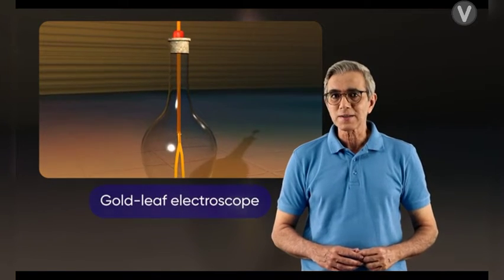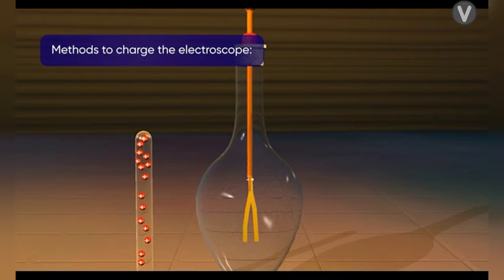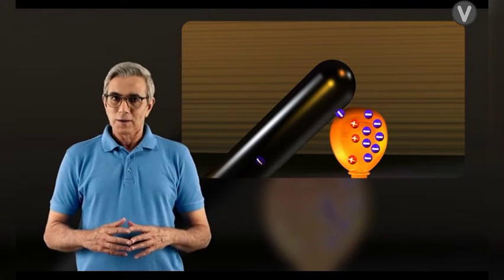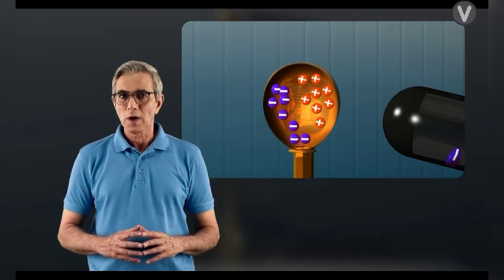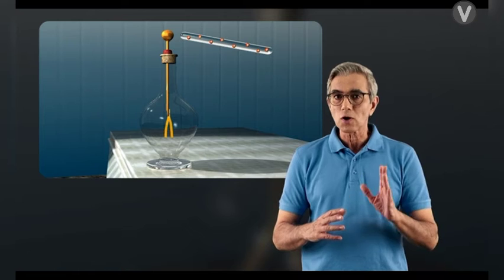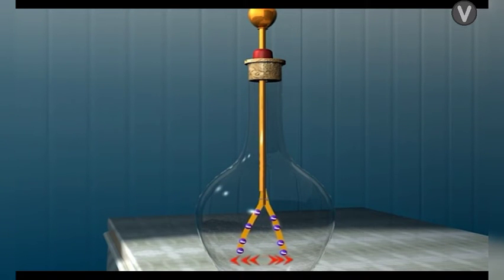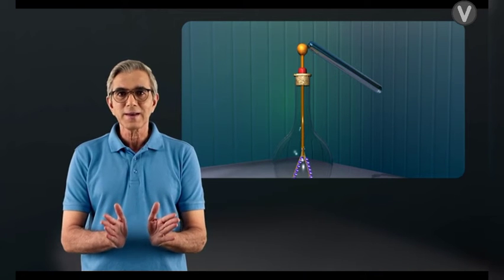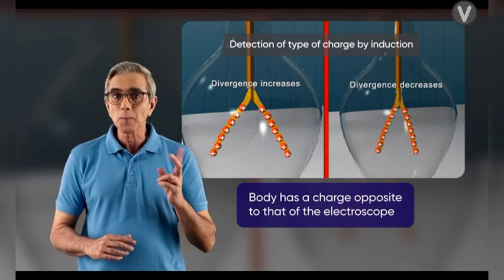Gold Leaf Electroscope Experiment | Application | Gold Leaf Summary | Gold Leaf Working Model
Credit - EMBIBE learning Outcomes
Origional video link -

1. Gold leaf electroscope ka concepts sikhange.
2. Gold leaf working modle with the help of animation.
3. Gold leaf electroscope summary.
4. Last me summerize this video.